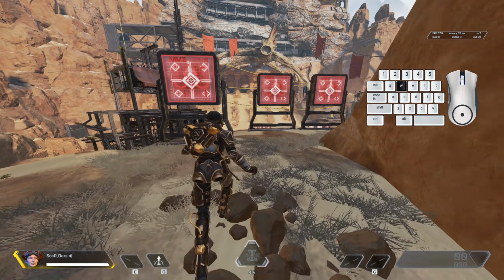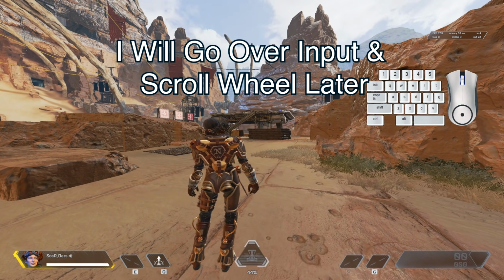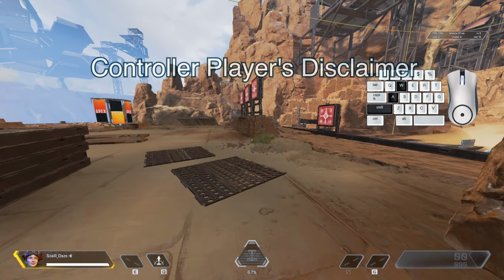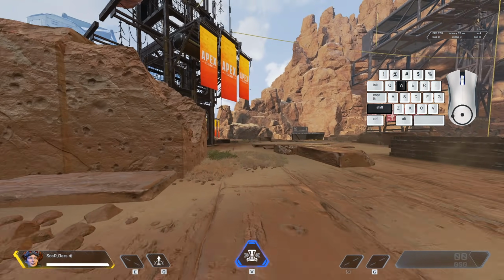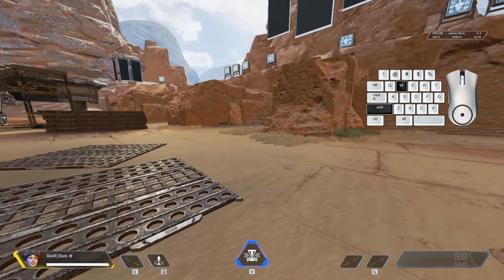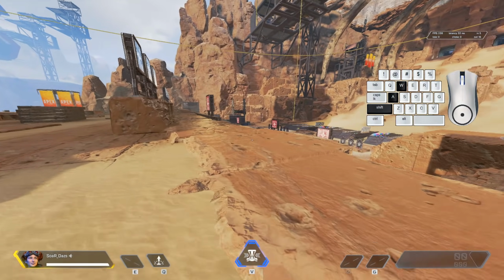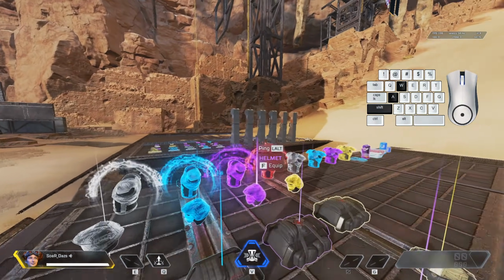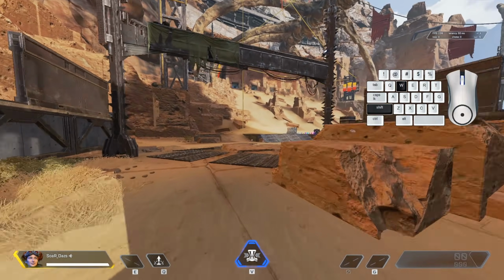How To Tap Strafe On Apex Legends (Advanced Movement Guide 2024)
How To Tap Strafe On Apex Legends (Advanced Movement Guide)

Today we breakdown how to tap strafe. This is really to get you going, but how creative you can be using it with abilities like a jump pad, in a fight, or more.

Again, the purpose of this video is to help you understand the mechanic, real world use, why its helpful, and get you creative juices going as you master this advanced Apex Legends Movement technique.

Timestamps:

00:00 Intro - Tap Strafing Apex Legends Guide
00:39 3rd Person Visual Understanding (Tap Strafe)
01:56 Drawn Visual Breakdown Of The Tap Strafe
02:31 Controller Player Disclaimer
02:43 Tap Strafing "Why Its Important To Know"
03:24 Basic How To Tap Strafe Section
04:34 Keybinds & Settings
05:40 Why Tap Strafing Is Helpful Video Section
06:38 Tap Strafing & Using While You BHOP (Bunny Hop)
07:23 Tap Stafing Into A Wall Bounce (Advanced Movement Guide)
08:05 Side Wall Bounce Tutorial Section

♫ Music
Donkey Kong Country OST

Apex Legends is a free-to-play battle royale game developed by Respawn Entertainment and published by Electronic Arts. It was released for Windows, PlayStation 4 and Xbox One on February 4, 2019, without any prior announcement or marketing.